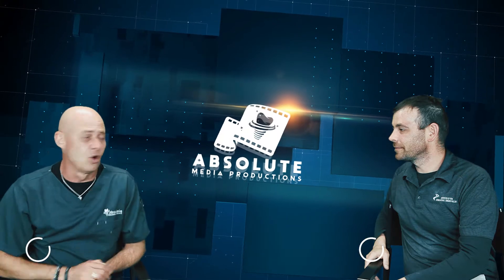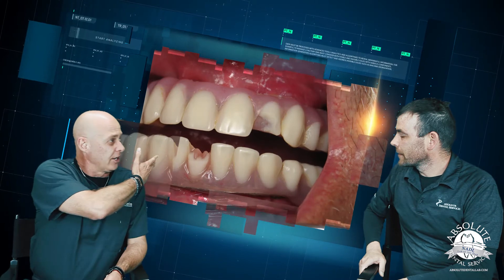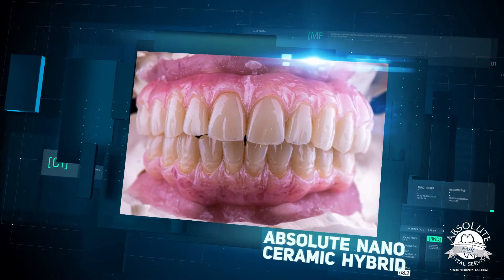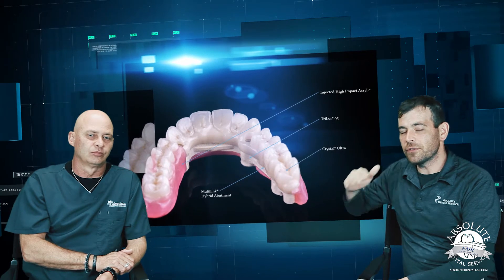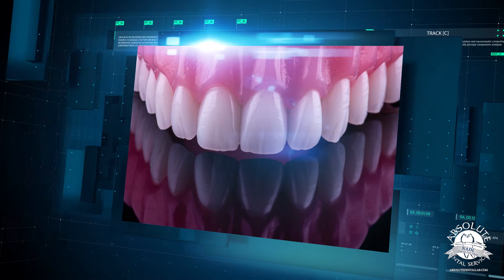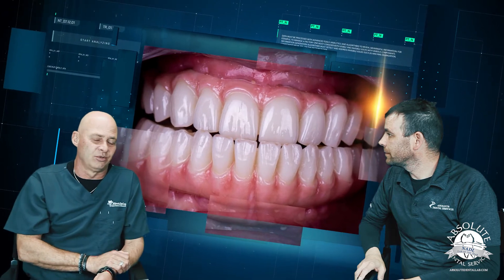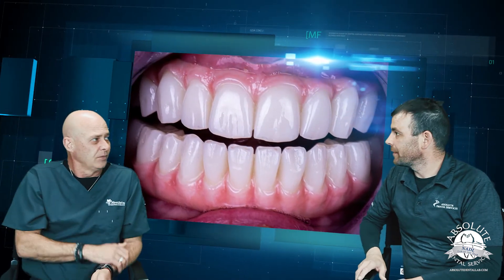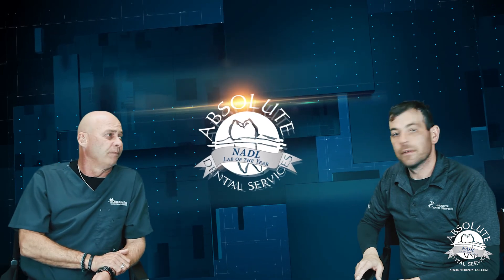ADS Talks: NANO-CERAMICS a Better Solution for Hybrids!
NANO-CERAMICS a better solution for hybrids!

This solution allows us to build a polymer-glass hybrid with a full 3Shape supported digital workflow. The full monolithic tooth-overlay addresses many acrylic hybrid shortcomings, without the harsh occlusion of a ceramic material. Supported by a TriLor 95 custom designed sub-structure and wrapped with a high impact acrylic, all components are chemically bonded for a high strength, yet highly esthetic hybrid solution!